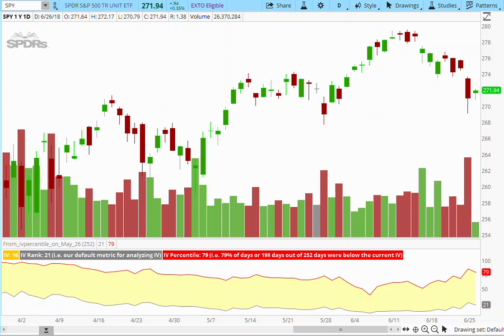Using Implied Volatility to Sell Options - MasterTrader.com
You’re an option seller and love selling options when volatility is high.  But what do you do if volatility is low, which is the majority of the time?

This video analyzes how Master Trader sells options/spreads in both high and low volatility environments, and how to manage them when volatility rises.

Master Trader combines Technical Strategies (MTS) with option trading to teach investors and traders how to generate income and wealth in the markets.

All of our trade recommendations are based on how bullish or bearish we are on the price patterns that we use on multiple time frames (MTF).  We then choose either Income or Directional Option Strategies to best match our bias and trading time frame used.

If you would like to learn how the markets developed, how they work, and gain a foundation to technical analysis to make money in the markets, subscribe for more trading education

Access Trading Credit Spreads Course here, it's the best $97 dollars spent to get up to speed fast.